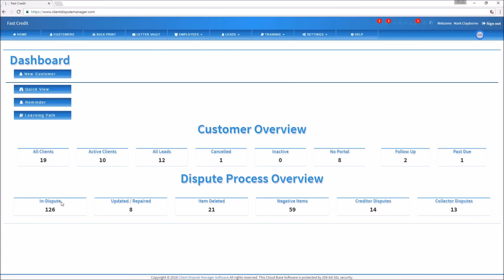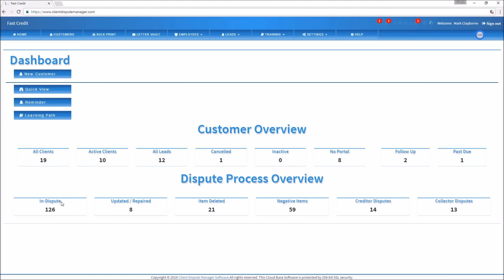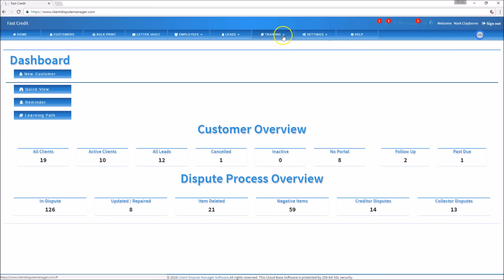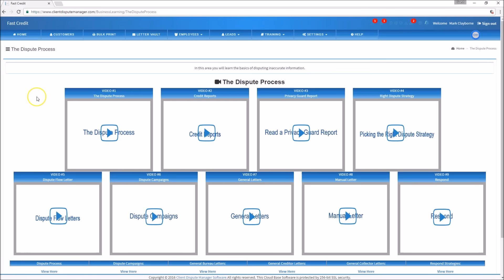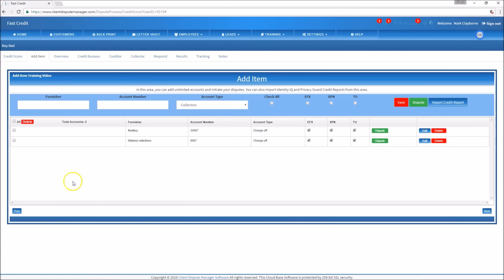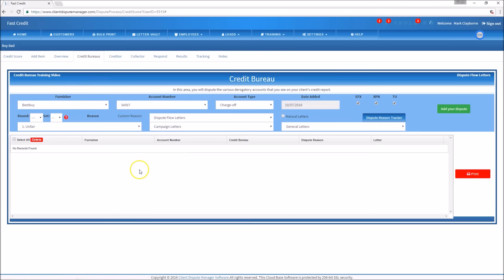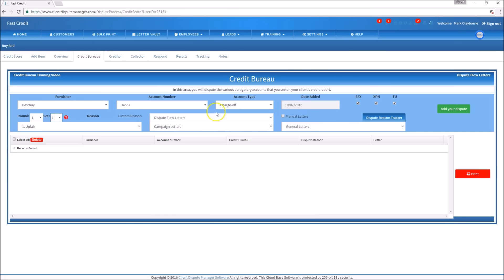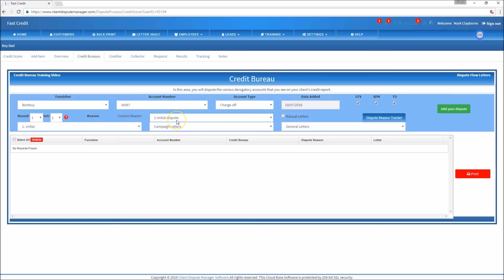How to Remove a Charge off: 1-888-959-1462(2023)